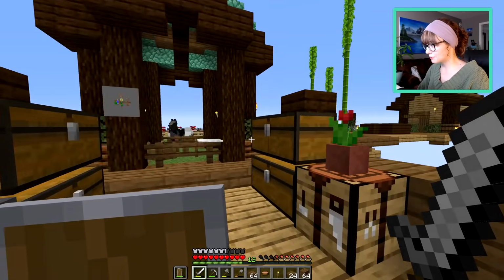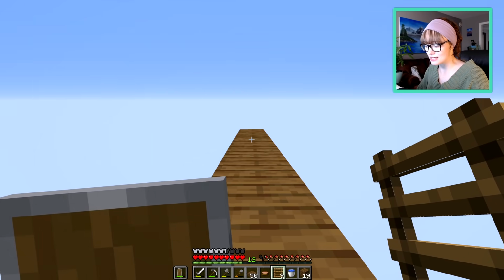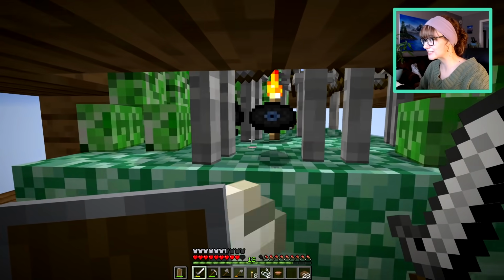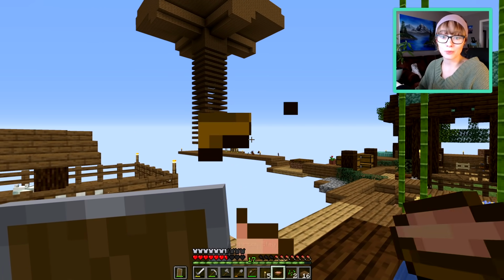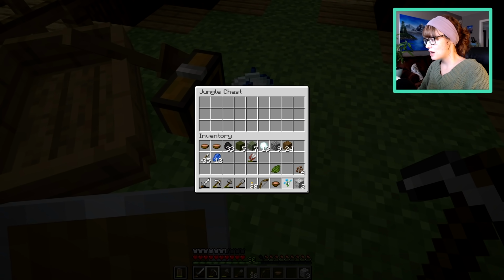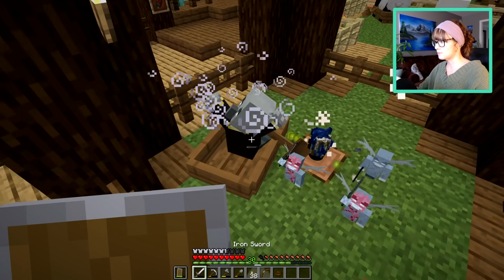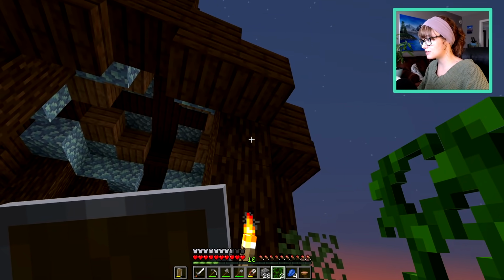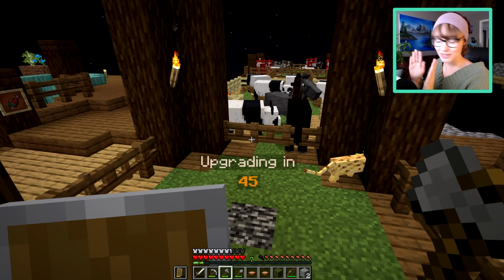Minecraft Skyblock, but it's only One Block [Episode 4]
Minecraft Skyblock! Today we expand our skyblock base, adding an auto mob farm that doubles as an XP farm. We also get through the jungle phase and fight some evokers! Its a chaotic episode!!

Optifine 1.15